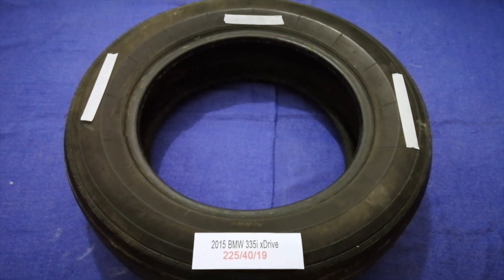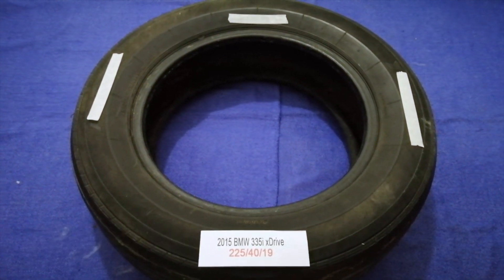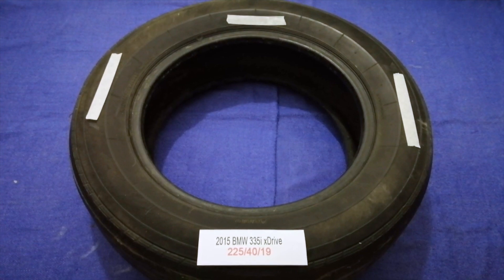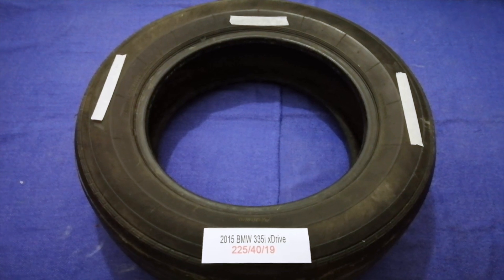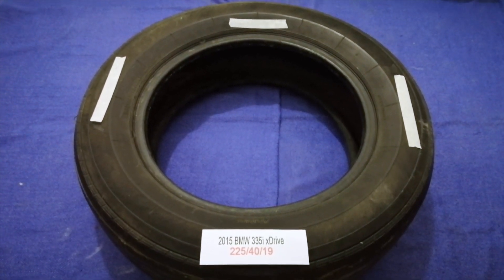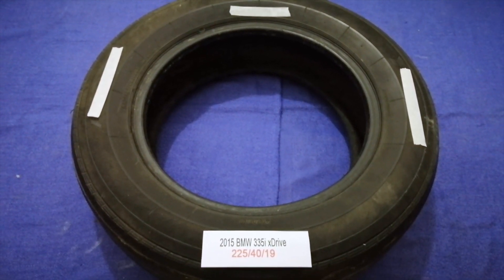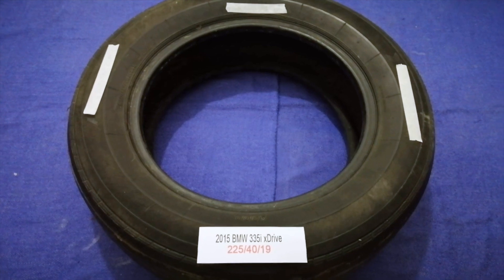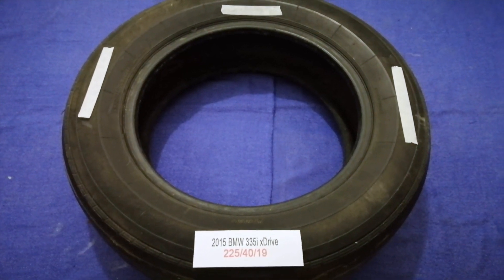🚗 🚕 2015 BMW 335i xDrive Tire Size 🔴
2015 BMW 335i xDrive Tire Size

2015 BMW 335i xDrive Tire Size